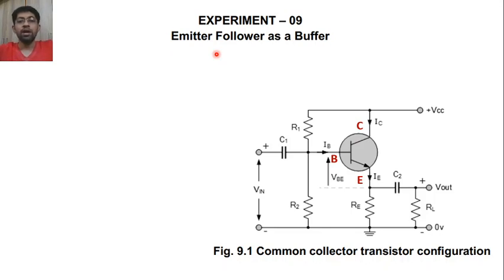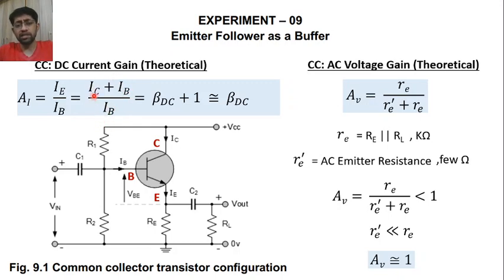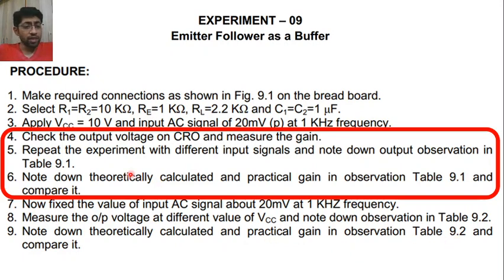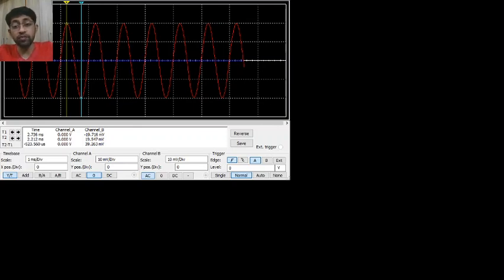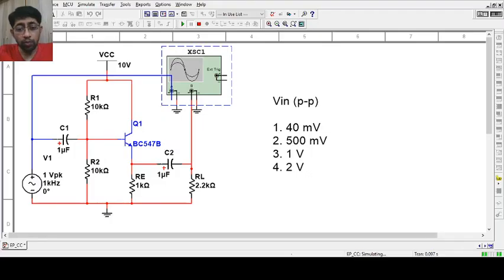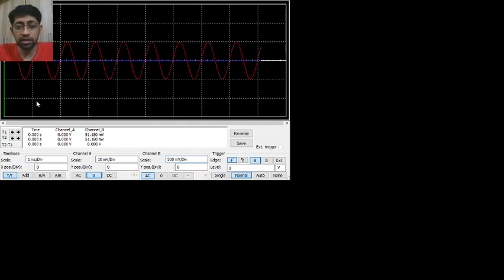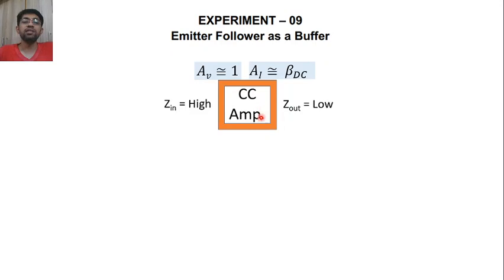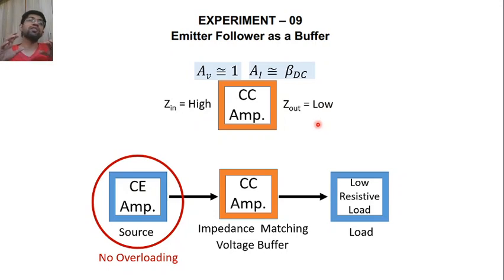Common Collector Amplifier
This video shows functionality of Common Collector amplifier circuit as a Voltage  Buffer.